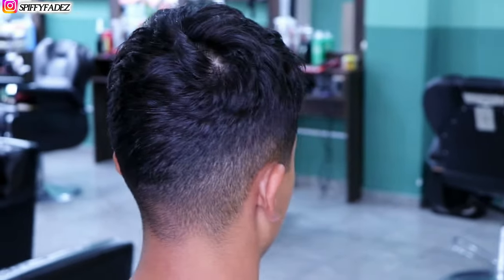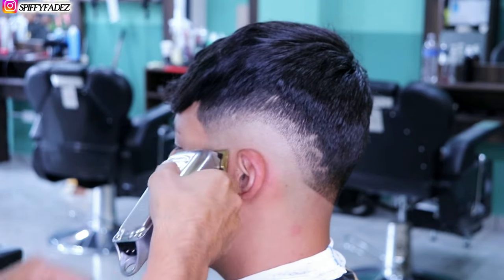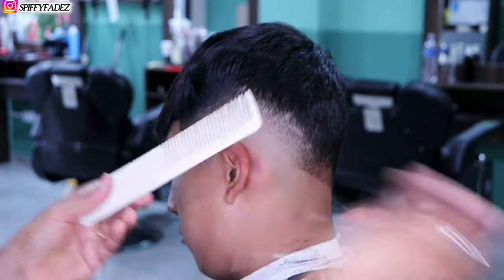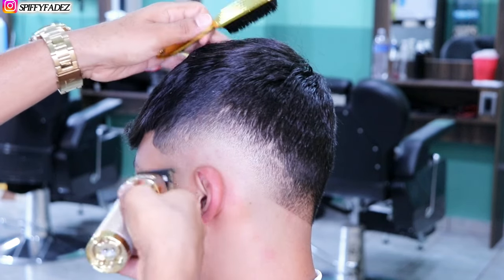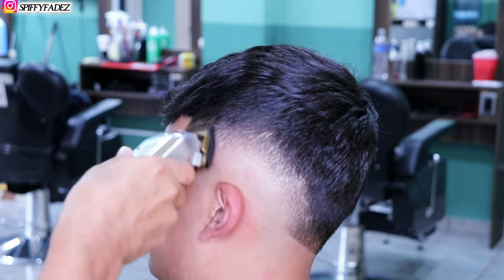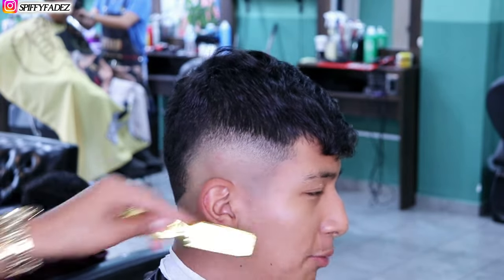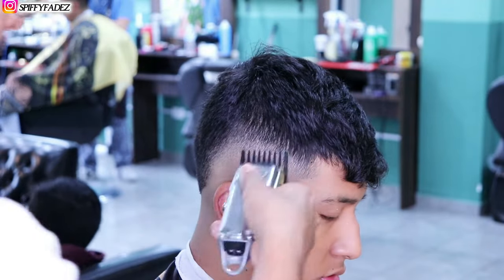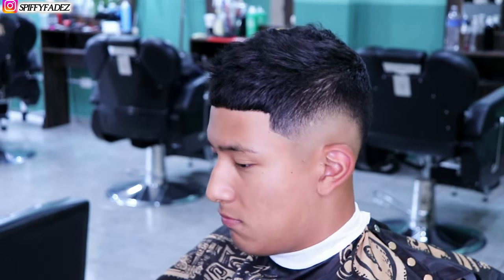HAIRCUT TUTORIAL | COMPRESSED BURST FADE| MOHAWK | Short Crop Top | Step by Step | voice Over 💯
Clippers
Cordless Andis Master
Cordless Wahl senior special edition
Oster Octane

Trimmers
Babyliss skeleton trimmer
Cordless Wahl Detailer Trimmer

Shaver
Babyliss Shaver

Film Equipment
Canon SL2
18 Inch Ring light
Rode Videomic Go 2